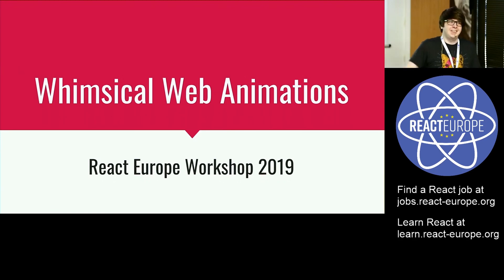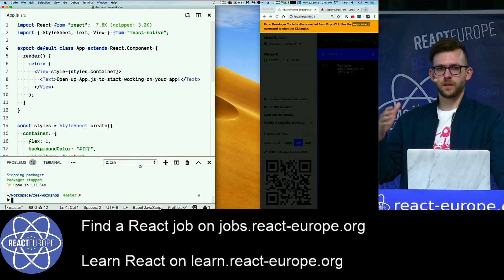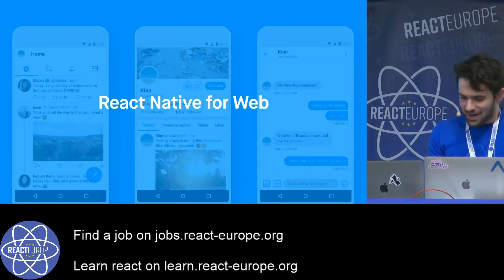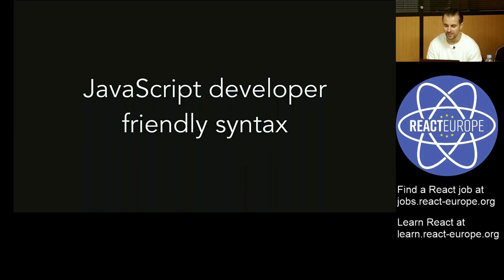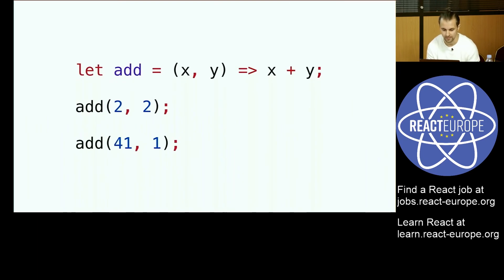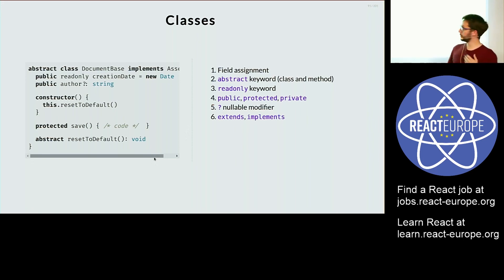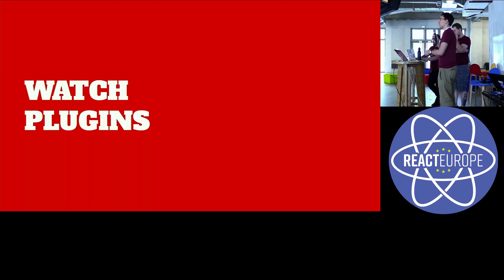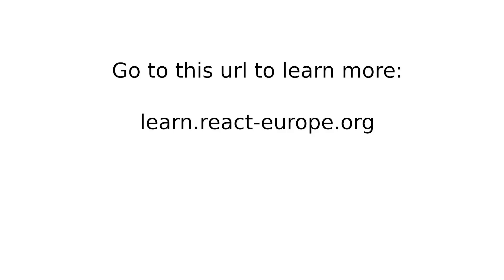Learn React with our new Video on Demand site: learn.react-europe.org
We’re happy to announce that you can get access to the recording of all our 2019 workshops on our new Video on Demand

This includes:

- more than 30 hours of video

- knowledge from our amazing instructors from Expo, AWS, Digital Ocean, Outrun Labs and more including Joshua Comeau, Brent Vatne, Vincent Riemer, Evan Bacon, Michel Weststrate, Vladimir Novick, Nader Dabit, Nik Graf, Olivier Tassinari, Greg Bergé, Bryan Phelps and Matt Phillips among other great experts!